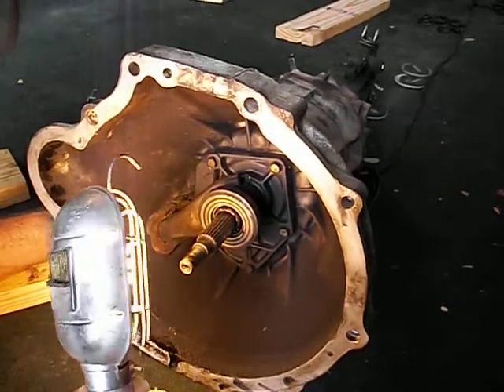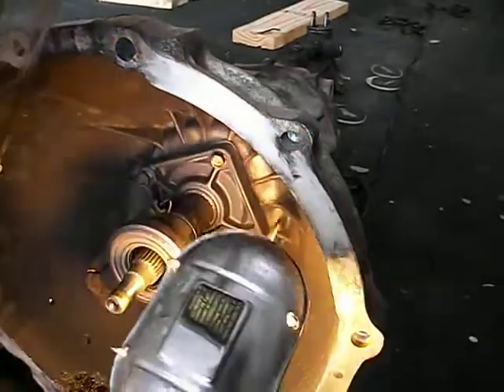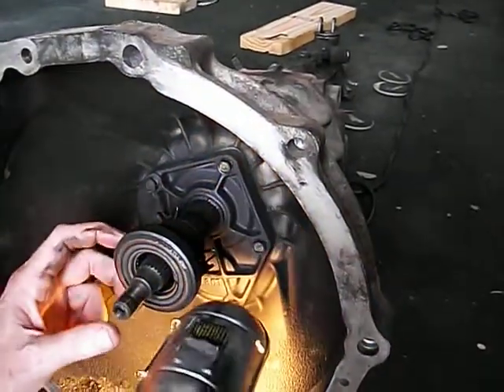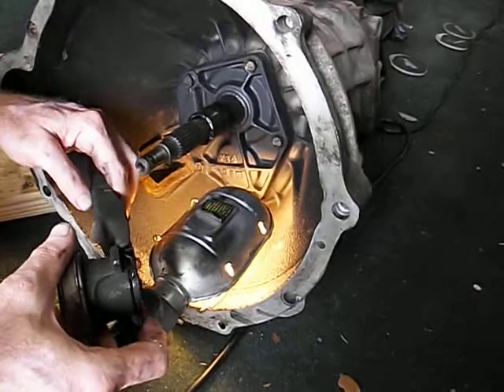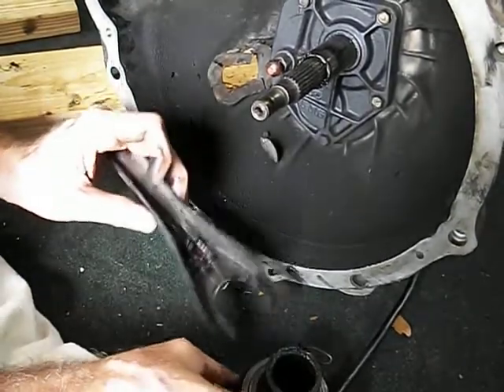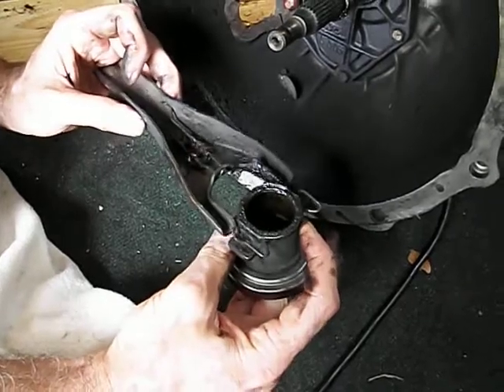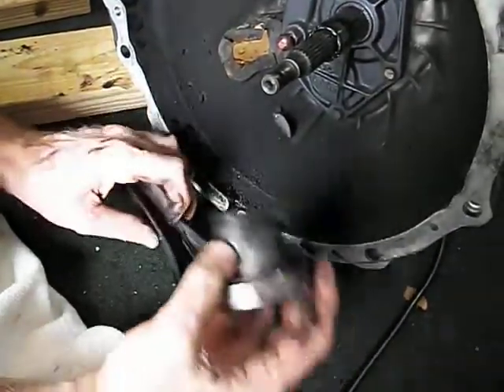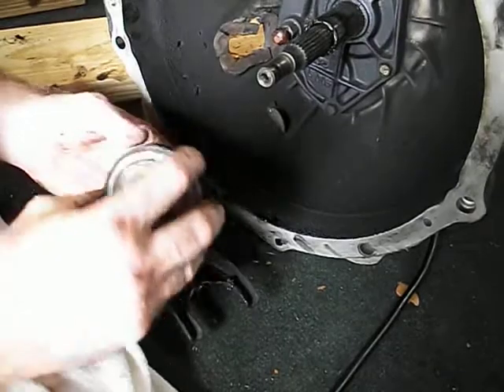1975 Datsun 280z clutch and transmission swap pt 4